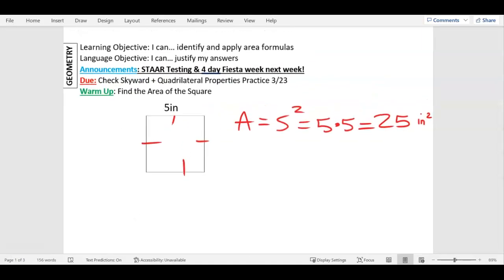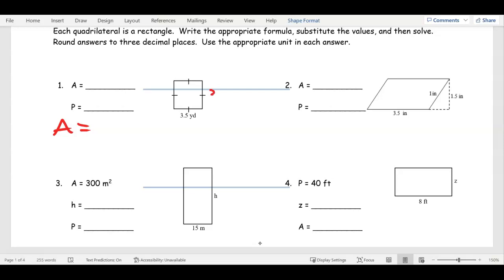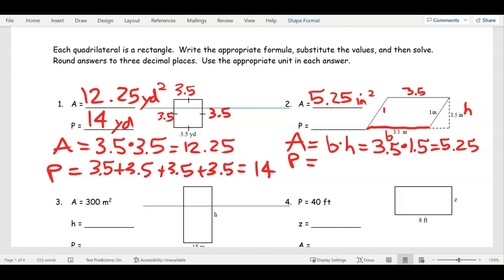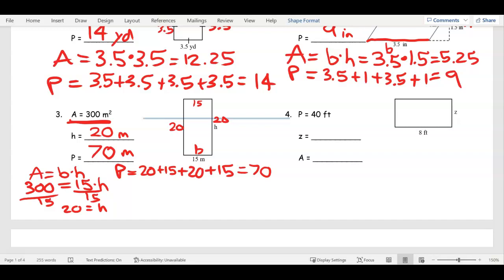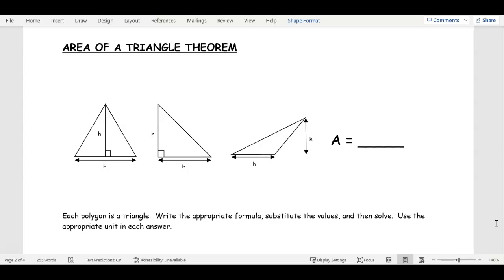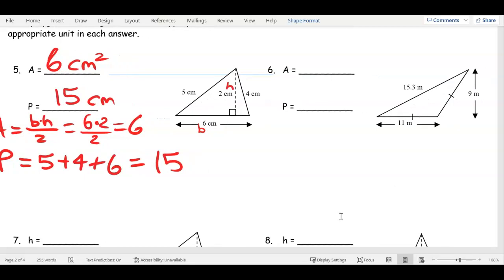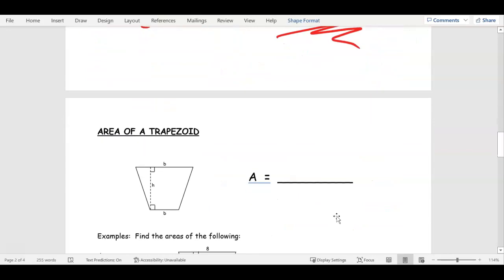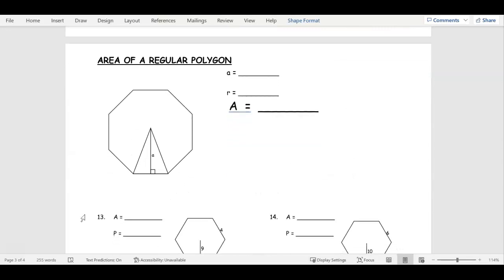3/31/22 GE Warm Up, Notes Area pt 1